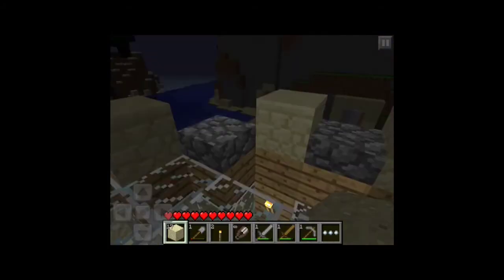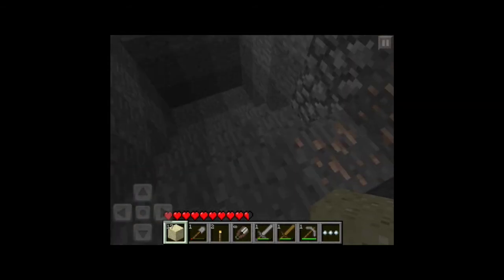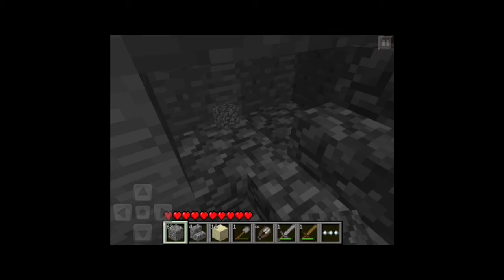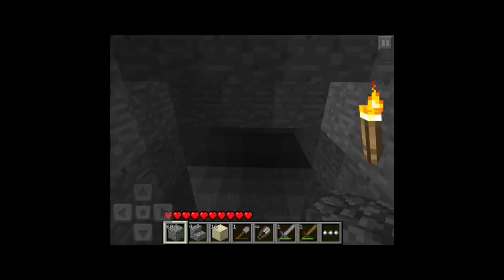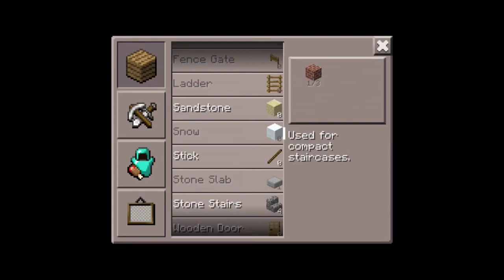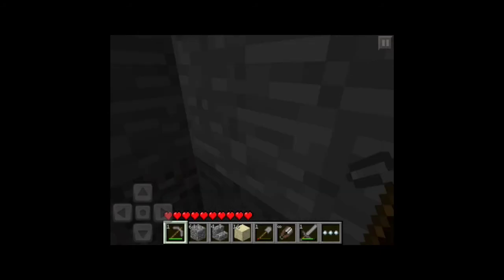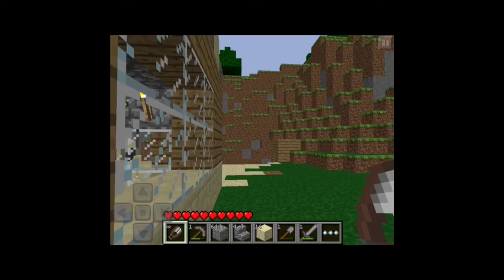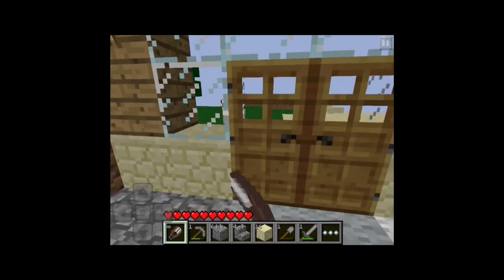Minecraft Let's Play PE Ep.8 New Intro!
Hi guys,